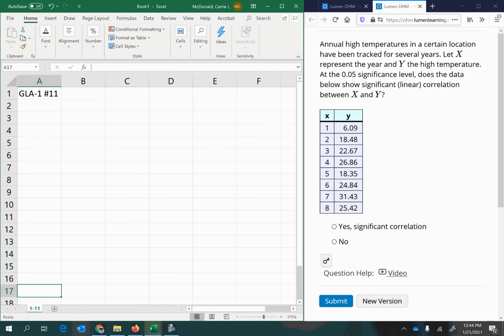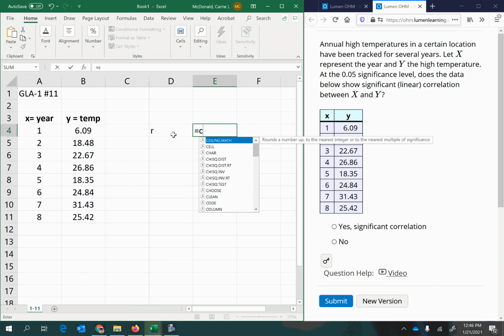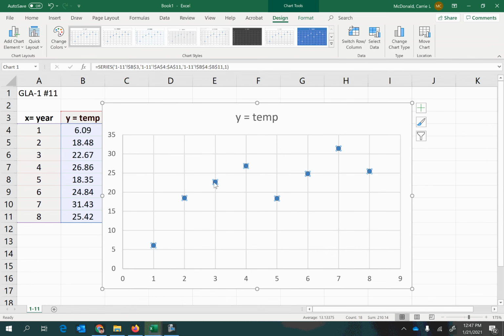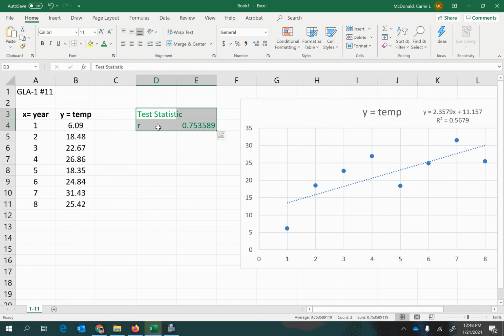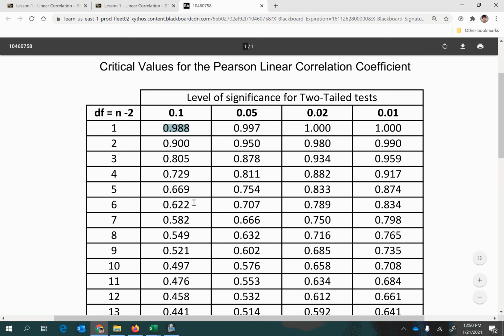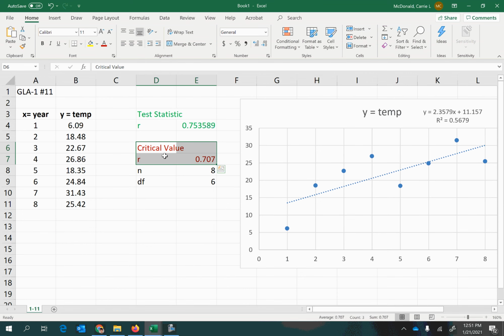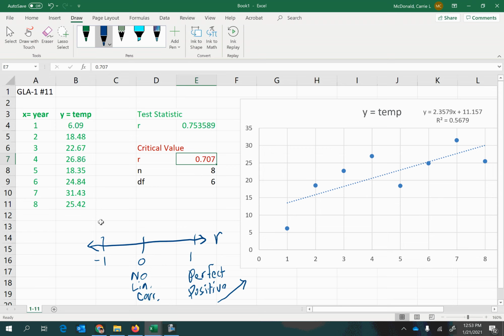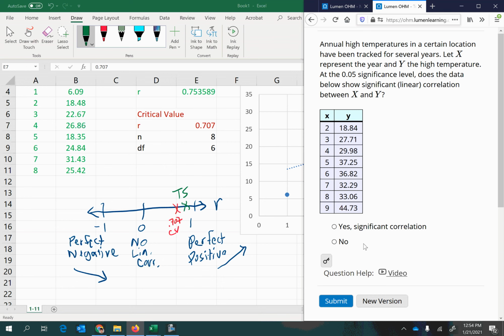Online Student Q&A - January21, 2021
In this video, I answer my online students' questions from my Lumen OHM inbox. Only one today!